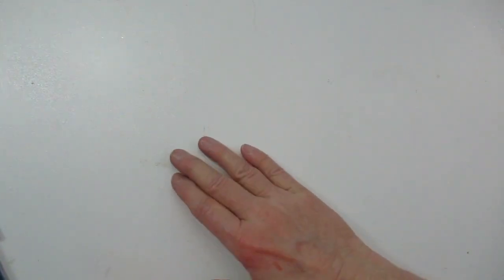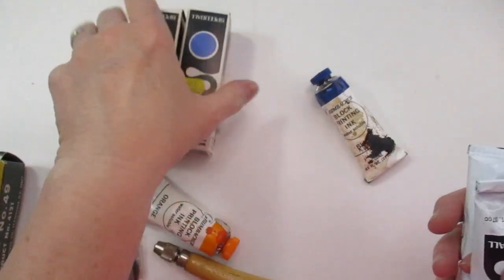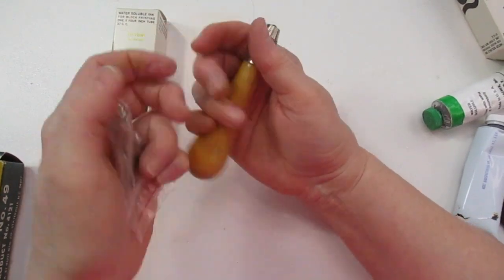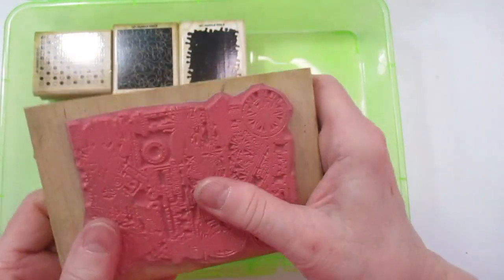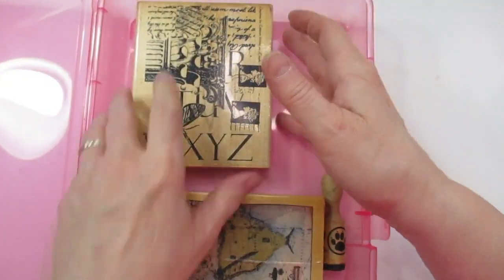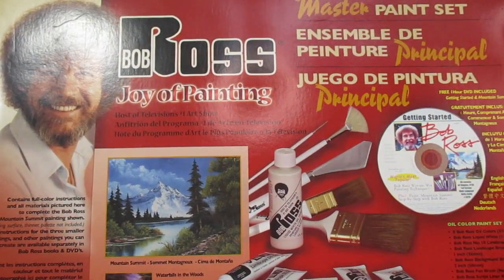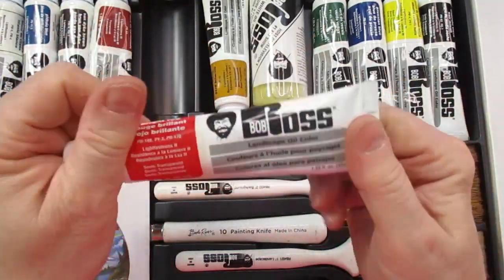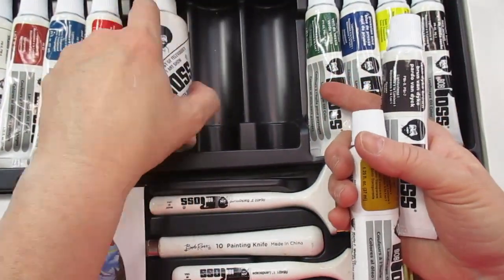ART SUPPLIES I WON AT AN AUCTION